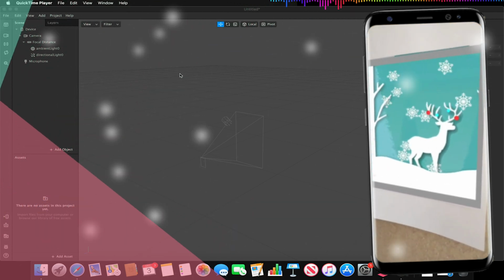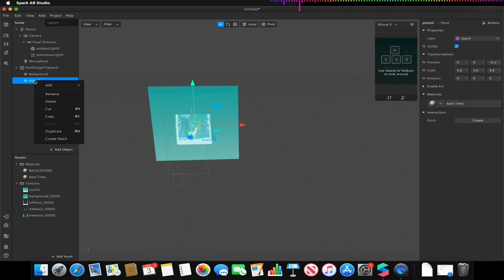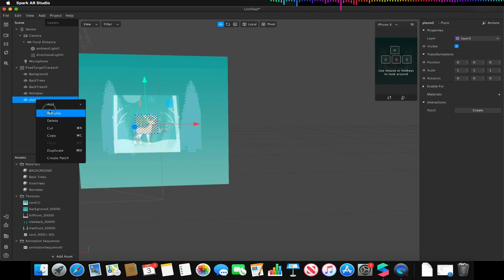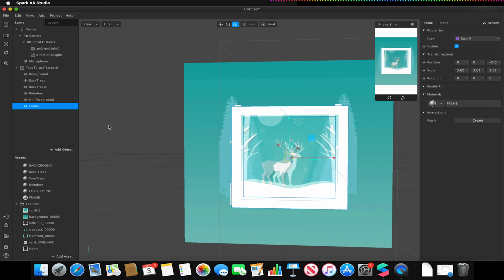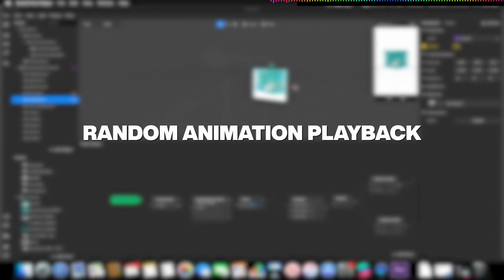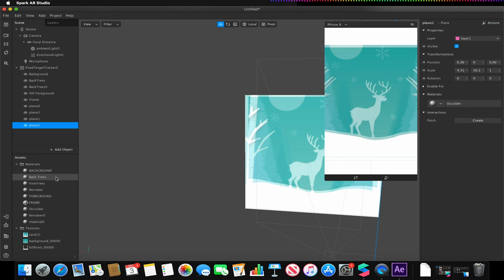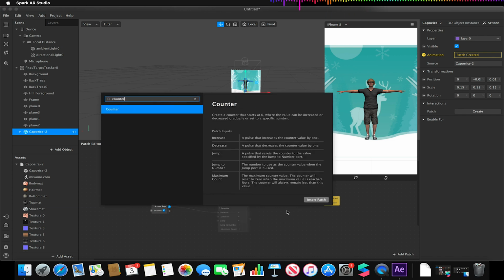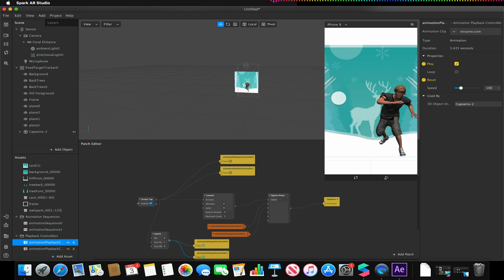Making a AR Xmas Card Part Two: Augmenting the Card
Part two of two-part making an AR Xmas card, in this video we stick all the elements together. Explore potential ways to add more interactivity and give birth to a horrifying monster. It is a long video so skip ahead if you desire.